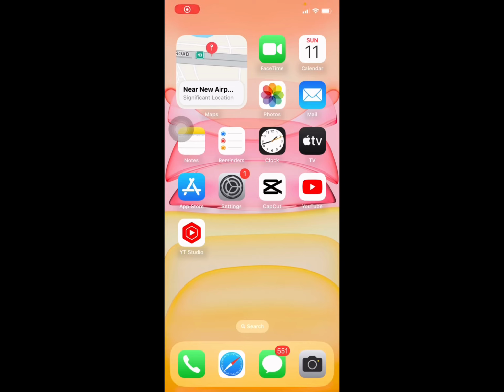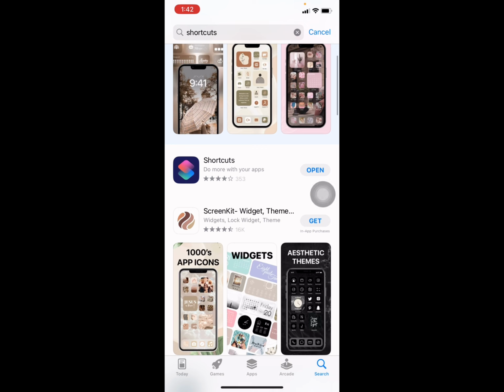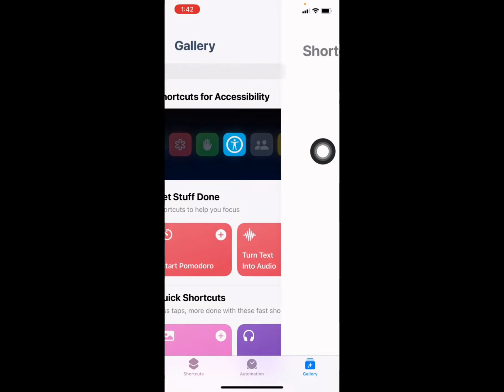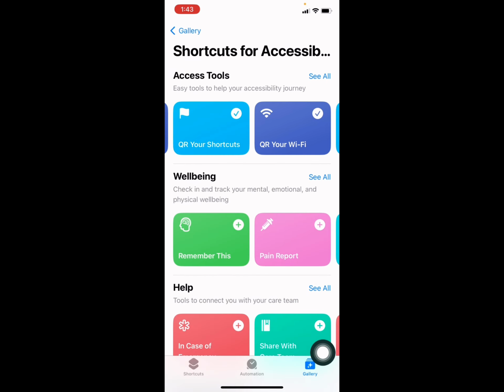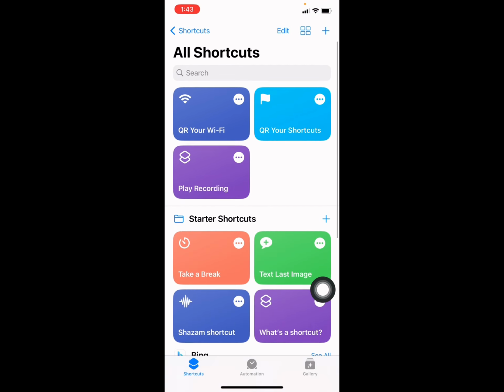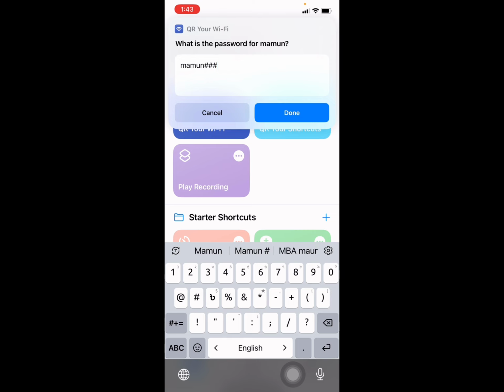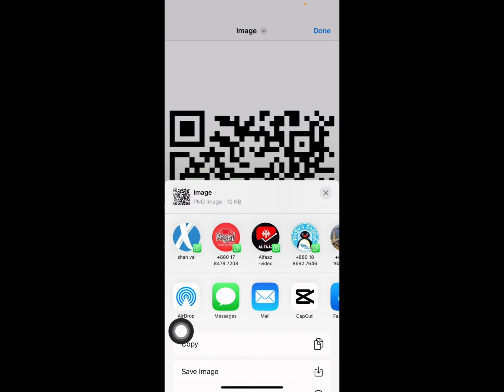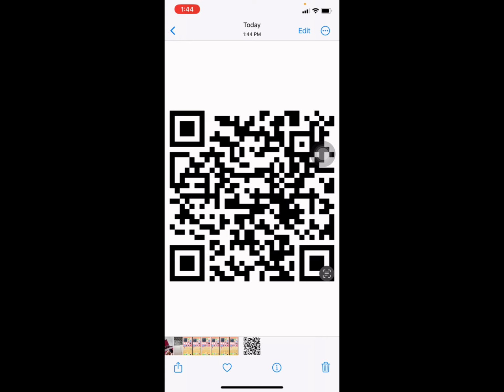How to create QR code of WiFi password on iPhone 2026 | create WiFi Password QR Code IOS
Asurion Experts walk you through how to easily create a QR code for sharing your Wi-Fi password and network on both iPhone and Android devices.

0:00 Intro
0:11 Install Shortcut on iPhone
0:40 Install QR code shortcut on iPhone
1:20 Create wifi password qr on iPhone
2:25 Conclusion